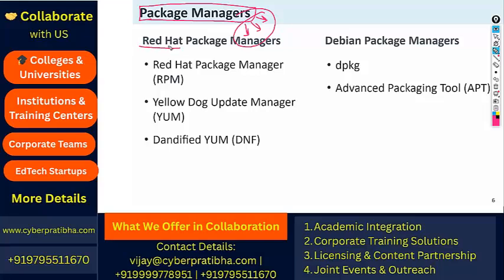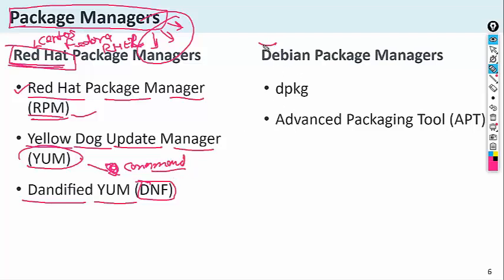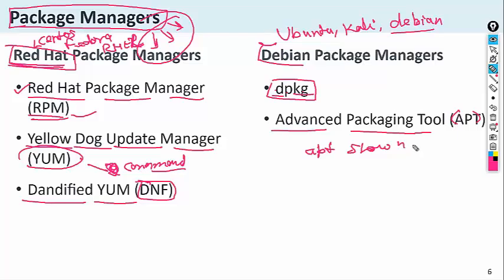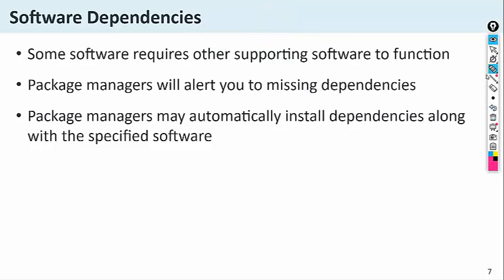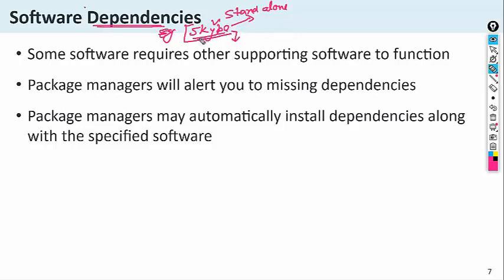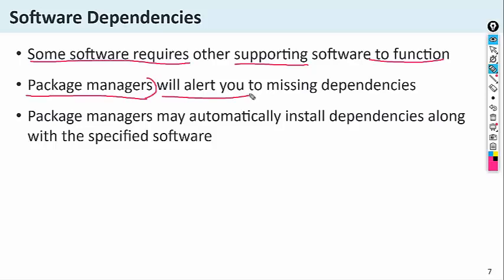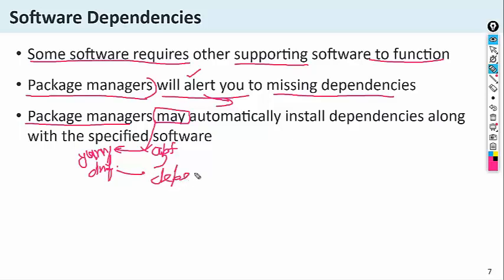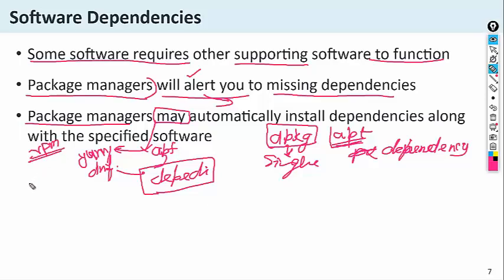Package Manager and Software dependency | compTIA Linux+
Welcome to CyberX Education!
In this video, we will explain Package Managers and Software Dependencies in Linux systems. You'll learn how package managers like APT, YUM, and Pacman help install, upgrade, and manage software, and how they automatically handle required dependencies. This topic is important for system admins, Linux users, and students preparing for CompTIA Linux+, Red Hat, and other Linux certifications.

🎯 Topics Covered:
✔ What is a Package Manager
✔ What are Software Dependencies
✔ Types of Package Managers
✔ Role of Repositories
✔ Real-life Examples

Do you Know Our Free Video Series?
CompTIA A+
CompTIA Network+
CompTIA Linux+